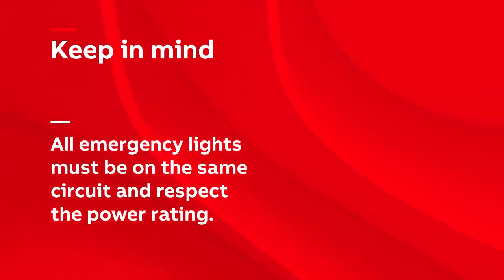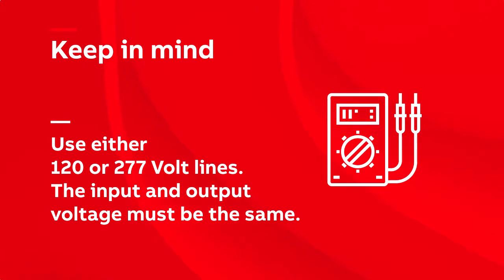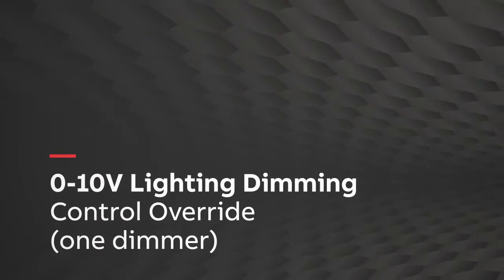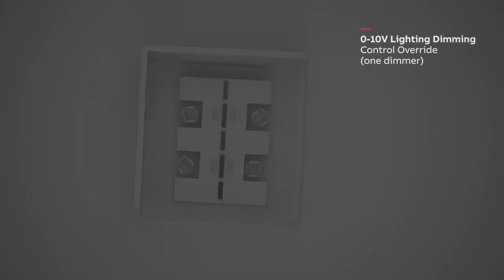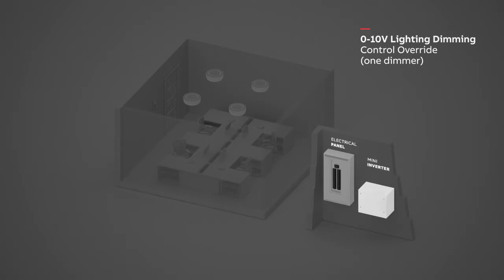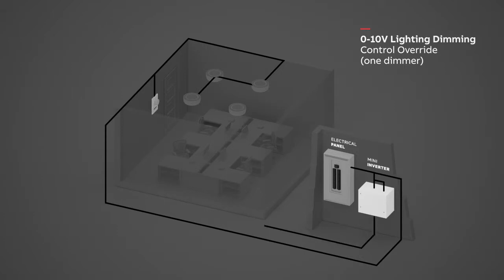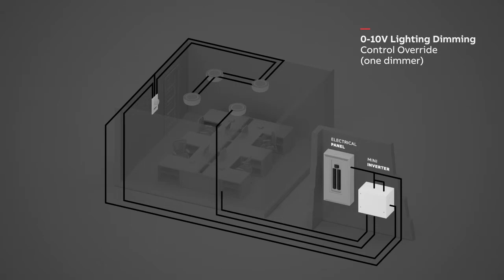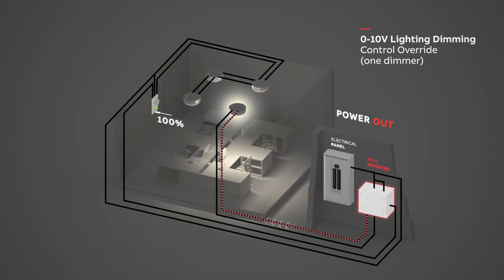ABB Mini Inverter Wiring Diagram-One 0-10V dimming control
Wiring your emergency lighting using a Mini Inverter in 0-10V lighting dimming control override (one dimmer) scenario